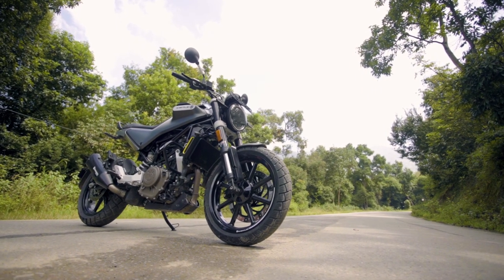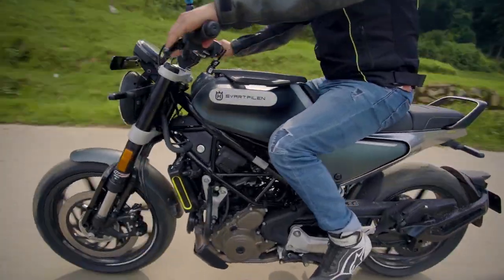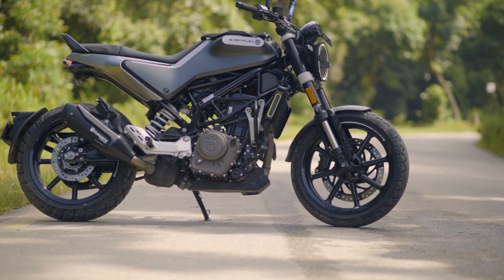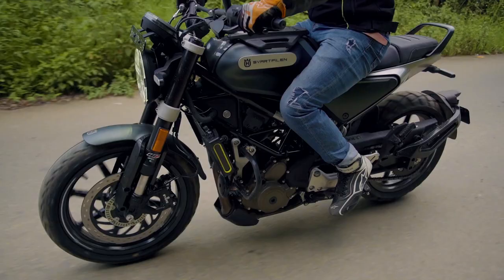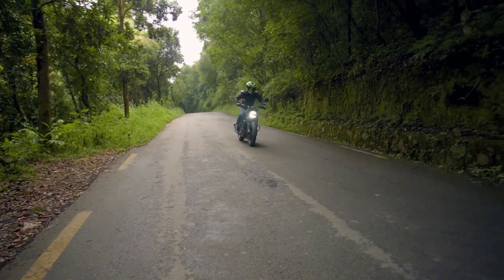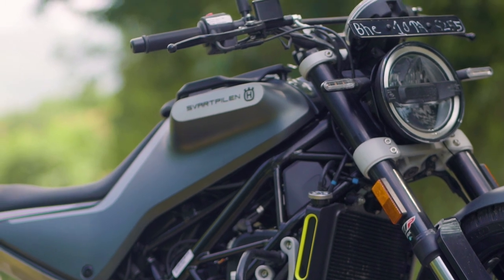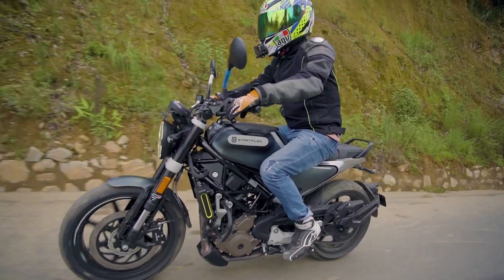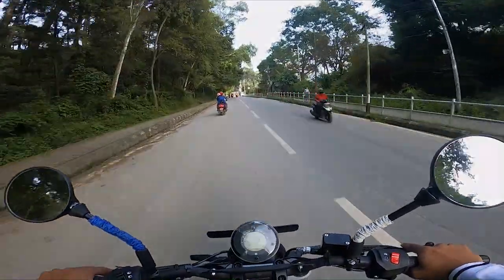Husqvarna Svartpilen 250 || Best scrambler available in Nepal? || Review